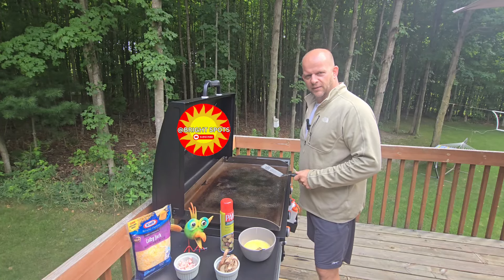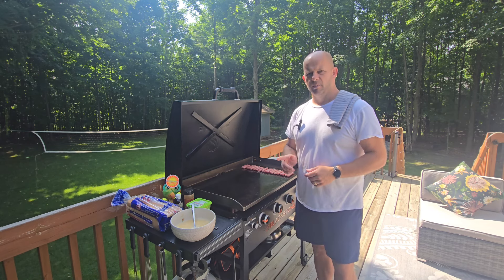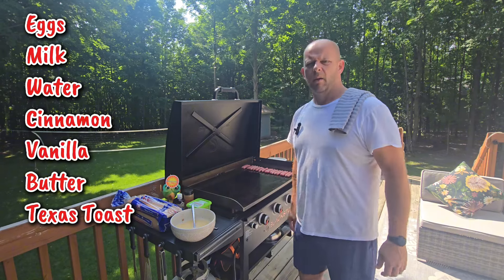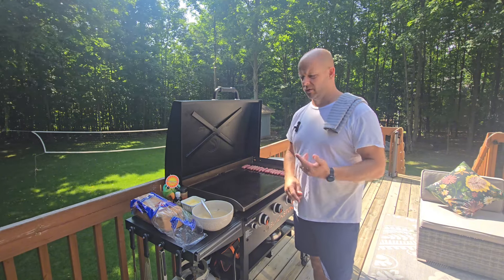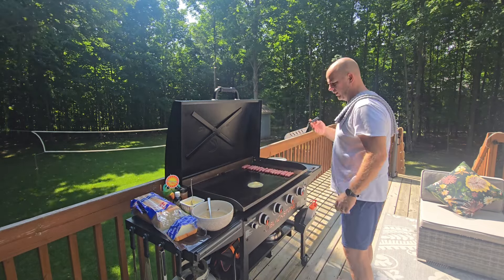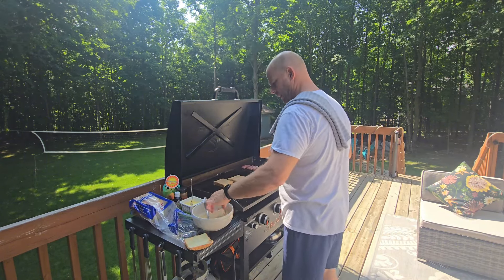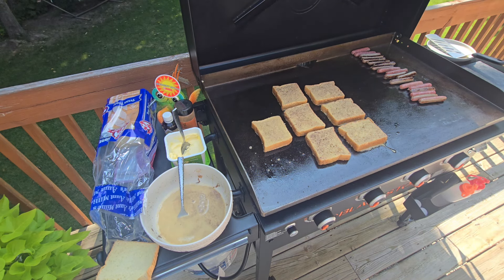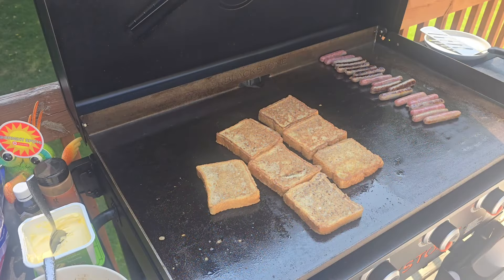Homemade Blackstone French Toast!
In this video, you will learn how to make our Homemade French Toast recipe. We will go over the main ingredients, the process, taste test, DO's & DONT's, and a short recap on what we learned.

Make sure to watch all the way through to learn the pro tips on how to make our Homemade French Toast Batter. This pro-tip will help you not only with this recipe but with others as well. ENJOY!!

Ingredients used in this video include:
Eggs
Milk
Water
Cinnamon
Vanilla
Butter
Texas Toast
Sausage Links (LOL)

Time Codes
00:00 - Intro
00:54 - Ingredients
02:34 - Process
05:00 - Taste Test
06:21 - DO's & DONT's
07:34 - Batter Recipe / Batter Process
07:52 - Closing
08:02 - PRO-TIP